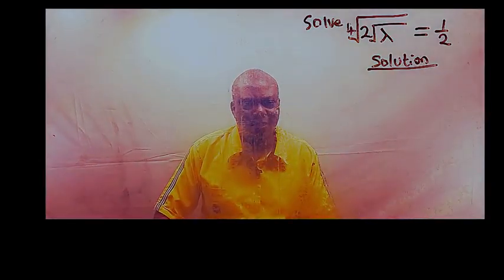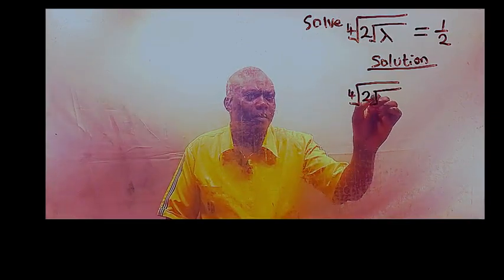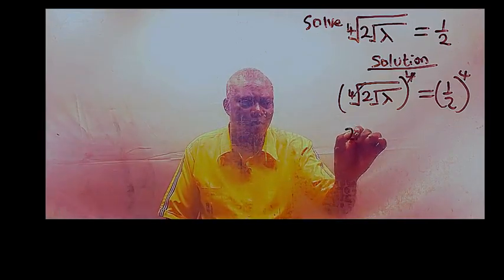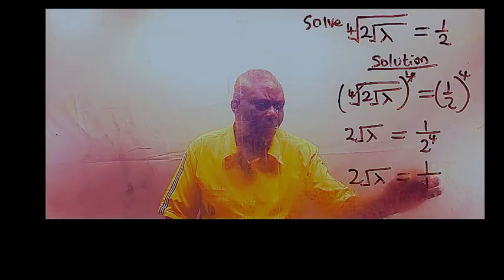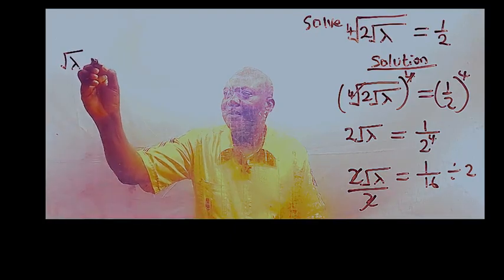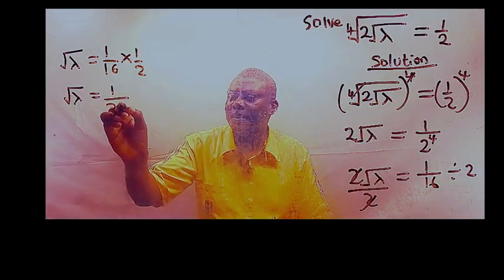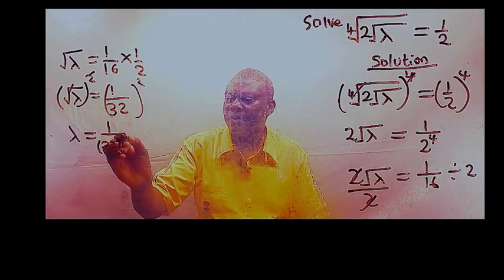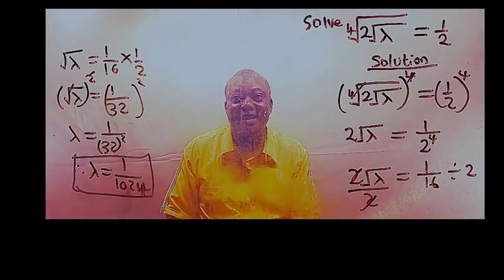Nestle equation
how to solve a nestle equation.